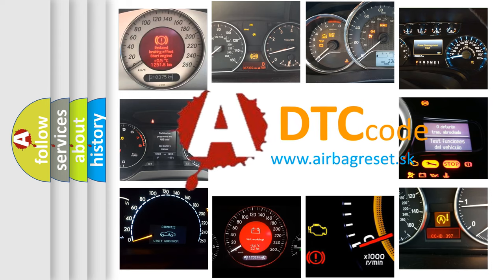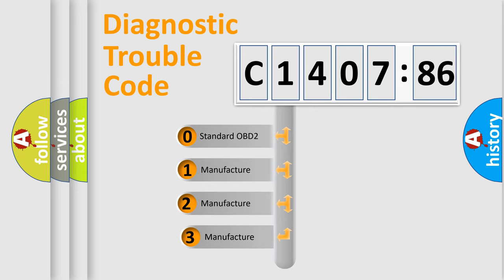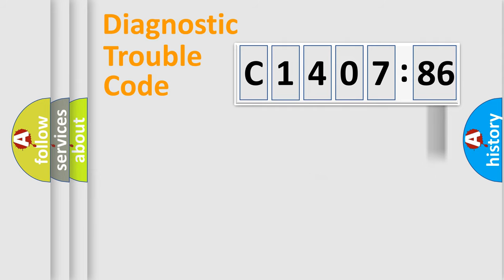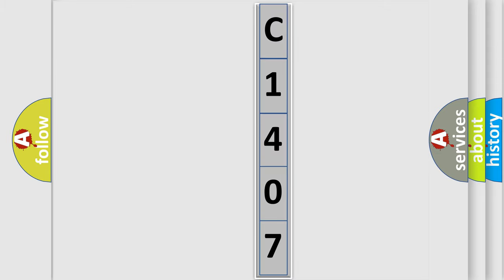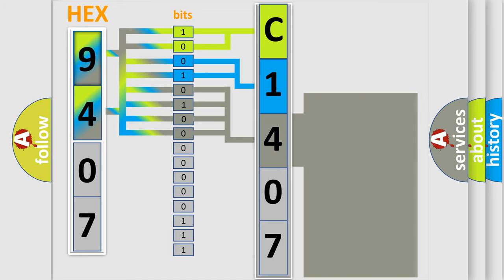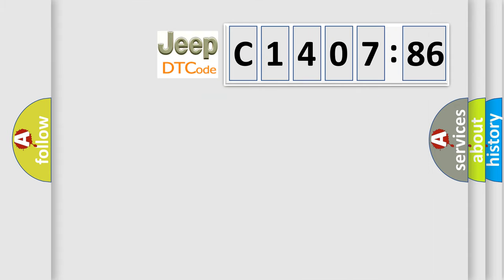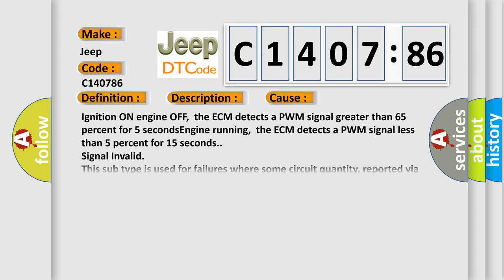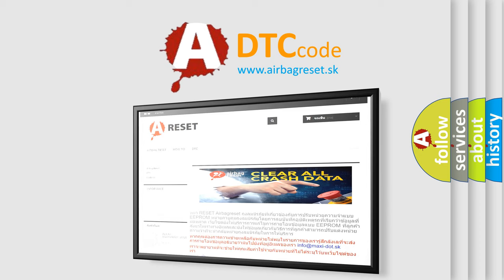DTC Jeep C1407-86 Short Explanation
Contents:
0:21 Basic DTC analysis according to OBD2 protocol standard.
1:48 Insight into programming
2:58 A diagnostically understandable description of the Diagnostic Trouble Code
3:05 Basic error definition

Make:
Jeep
Code:
C1407 86
Definition:
Generator F-Terminal Circuit
Description:
Cause:
Failure Type:
Signal Invalid